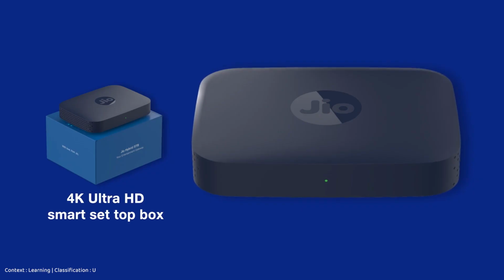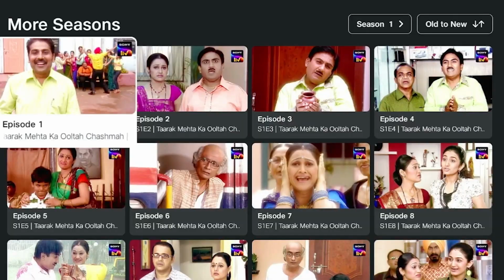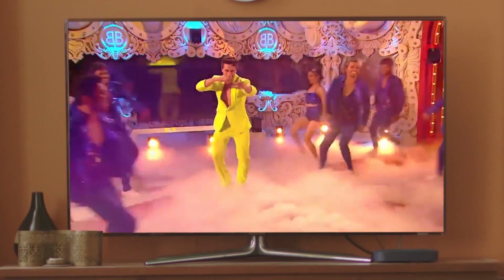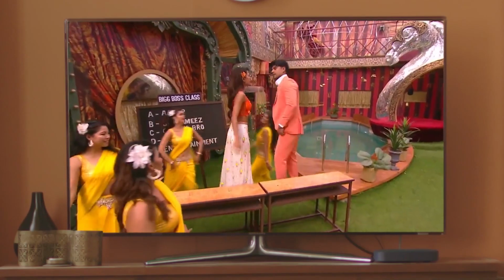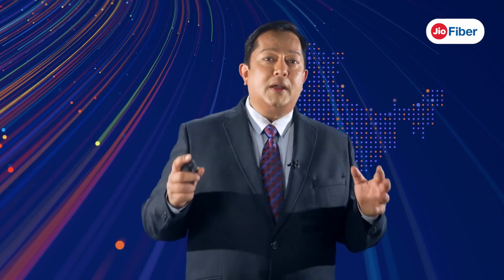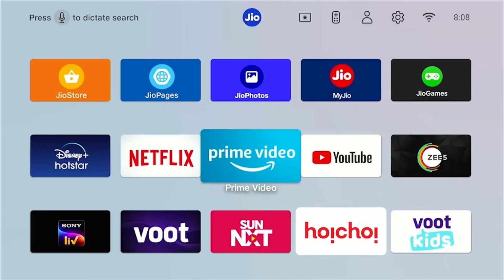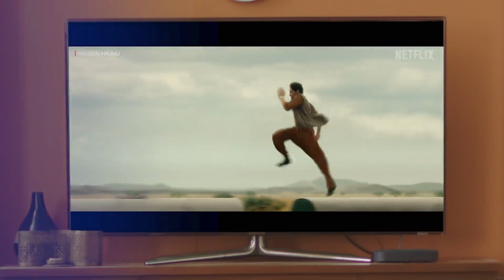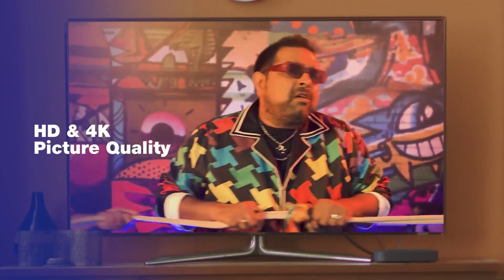Exciting Features of Jio Set-Top Box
Explore the exciting features of the Jio Set-top box!
Get Unlimited Entertainment and Ultra-fast internet with a Jio Set-top box.

Watch this video to explore the Jio Set-top box and its super exciting features. Get access to 550+ TV Channels, 14+ OTT apps, and more.

You're now all set to enjoy unlimited entertainment!

Mukesh Ambani, the owner of Reliance Industries Limited, announced Jio's 4G services in June 2015. And since then, Jio has come a long way. In Oct 2022, Jio began rolling out 5G services in select cities in India. Currently, Jio users who receive the Welcome Offer will be able to enjoy unlimited internet consumption at no extra cost if their mobile has an active recharge plan- prepaid or postpaid- for Rs 239 or higher. Jio continues to be a major player in the Indian telecommunications market, offering both 4G and 5G services to its customers, as well as other services such as home broadband and enterprise solutions.